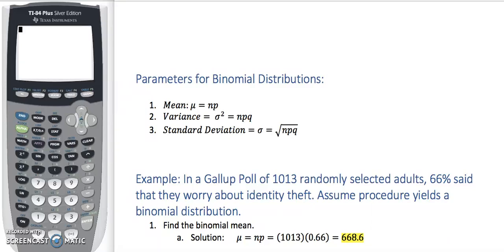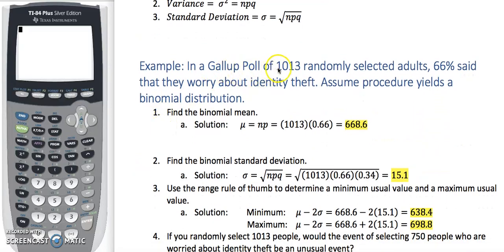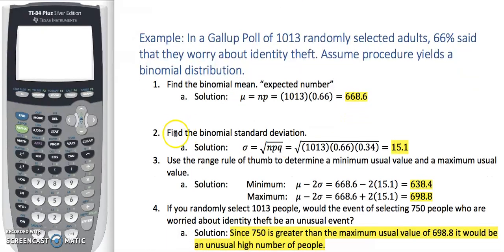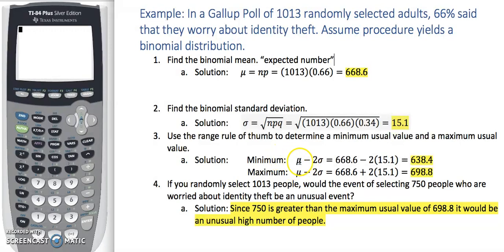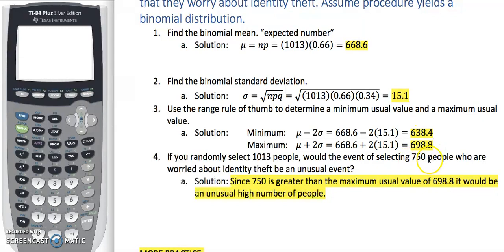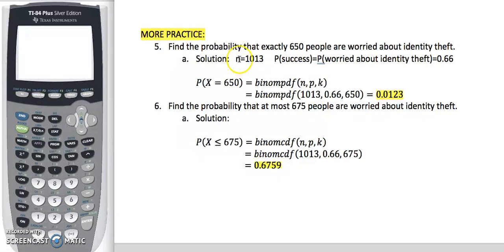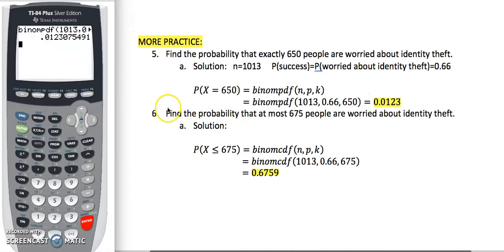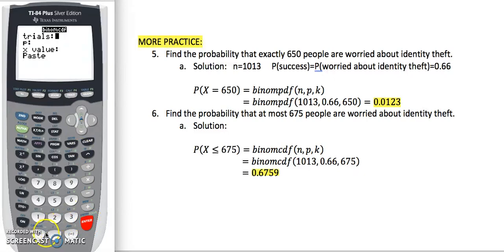Parameters for Binomial Probabilies